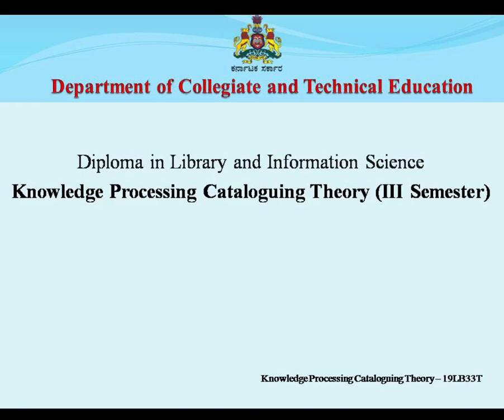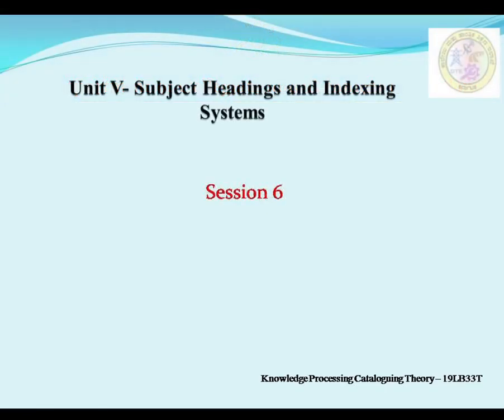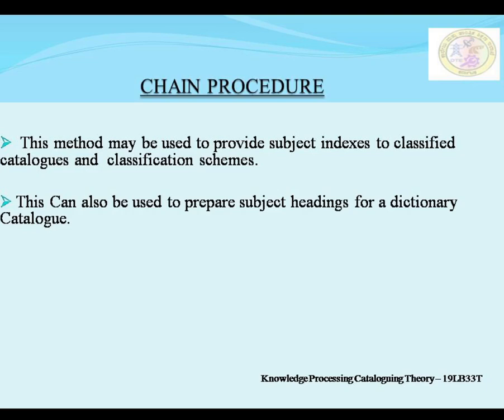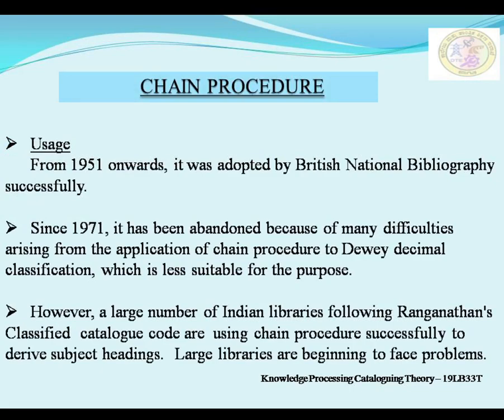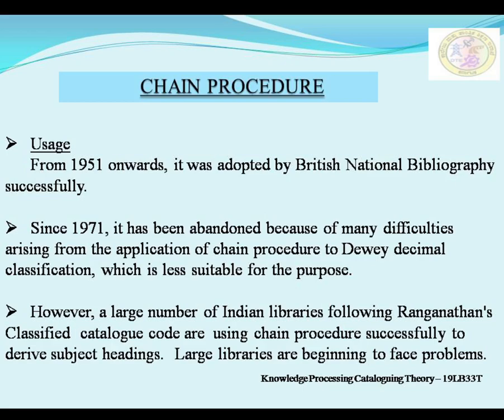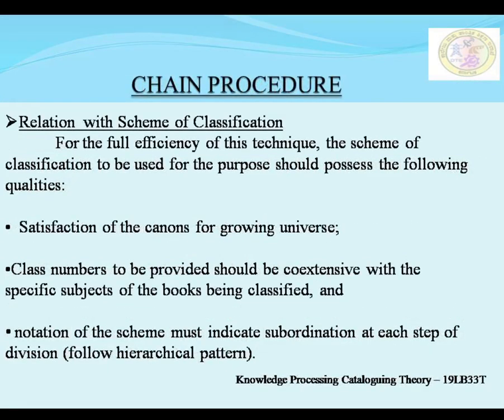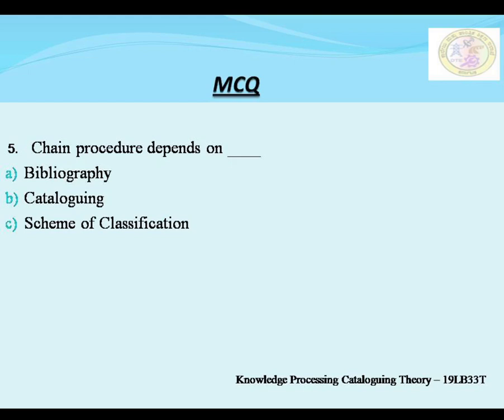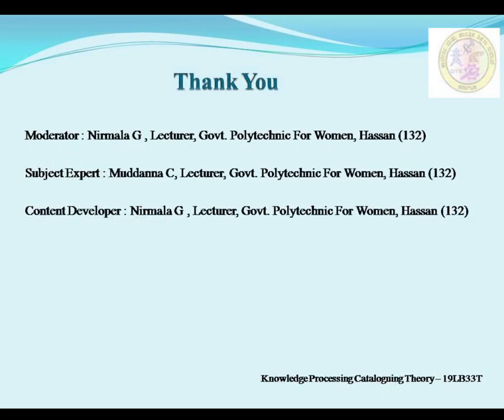LIS 19LB33T U5 S6 VI